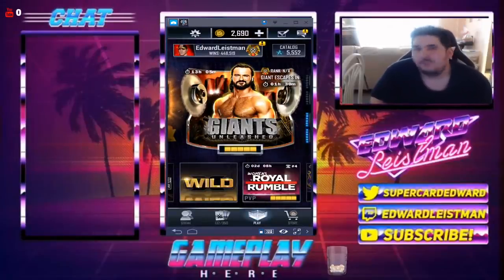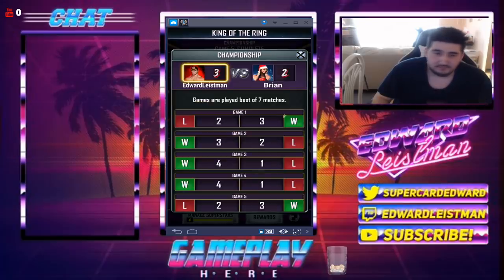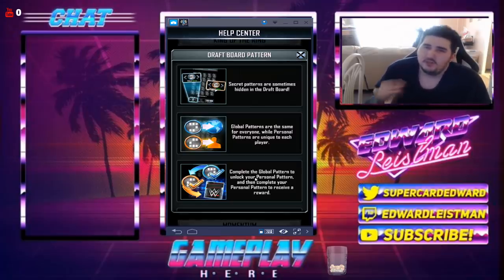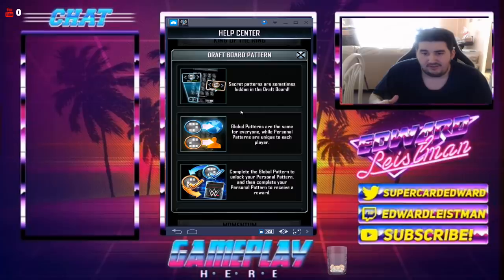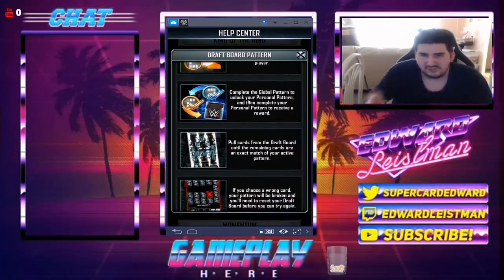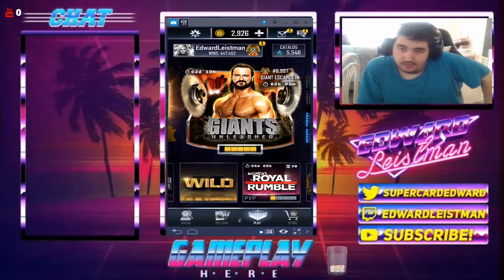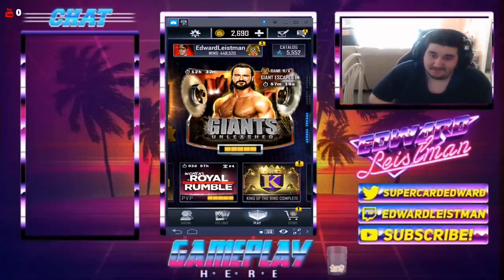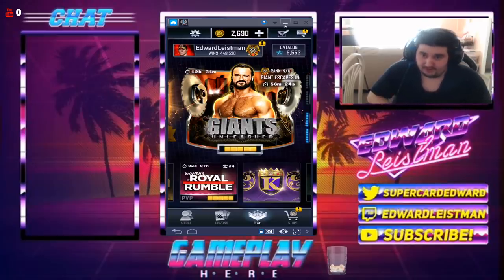WWE SUPERCARD IS FINALLY GETTING DRAFT BOARD PATTERN BUT THERE'S A PROBLEM/5X KOTR REWARDS/DREW DONE